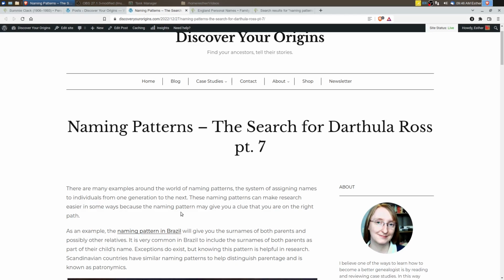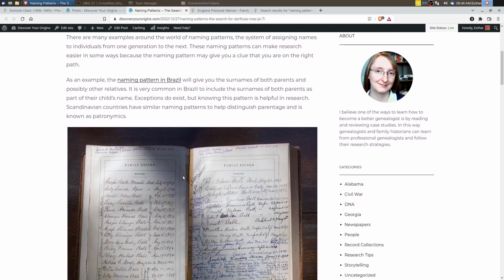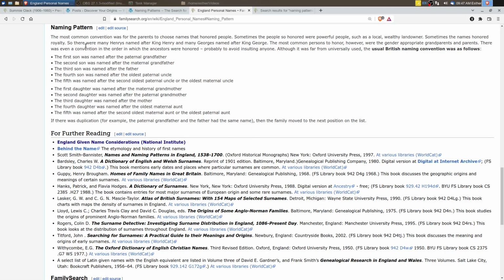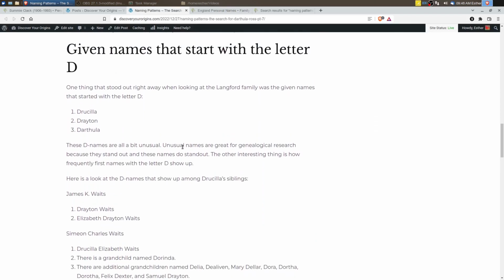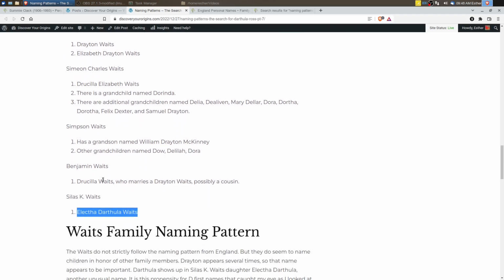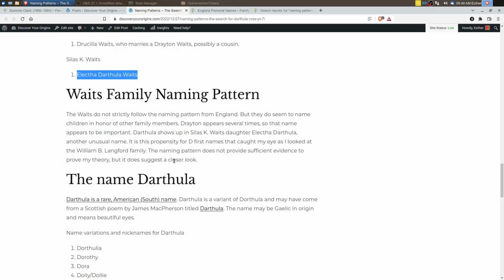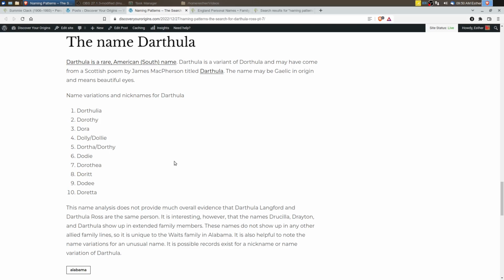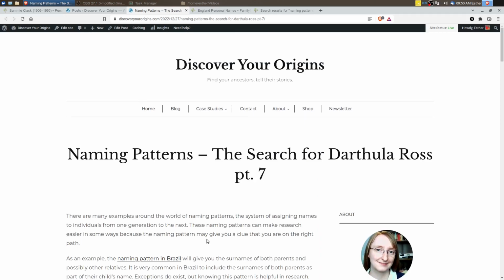Naming Patterns - The search for Darthula Ross pt. 7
Family naming patterns can provide clues for further family history research. In this video I look at the naming patterns in the Langford and Waits families. While it doesn't provide direct evidence for a connection to Darthula Ross, it suggests a possible connection.